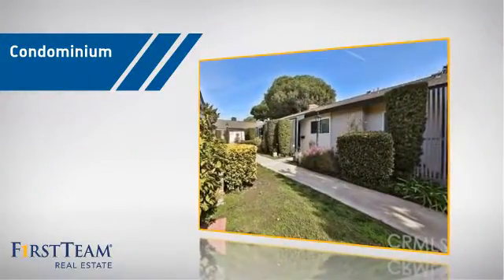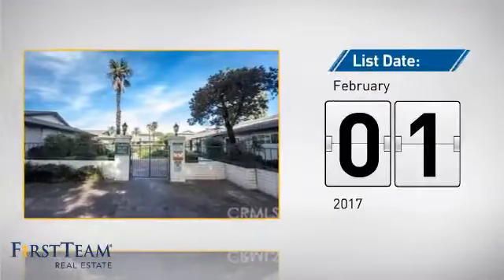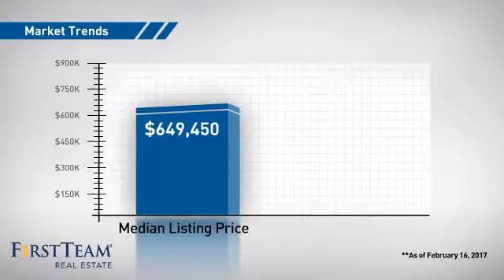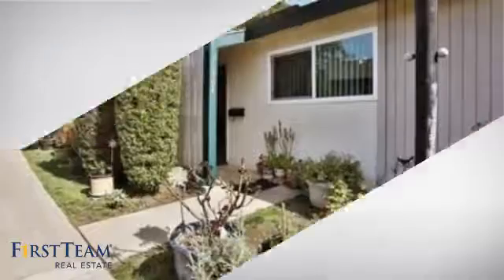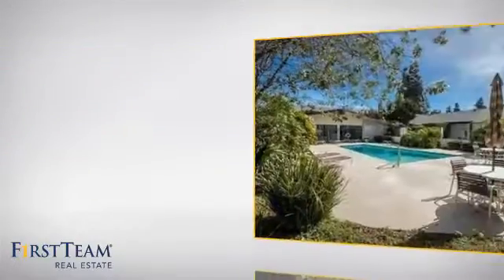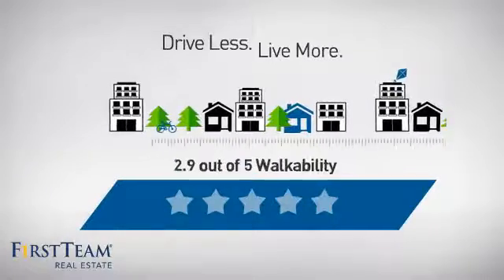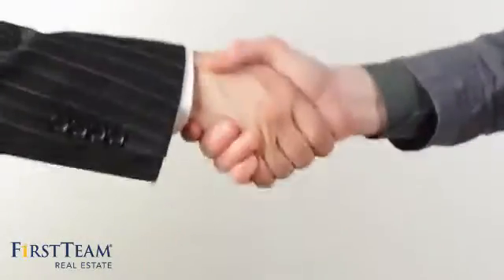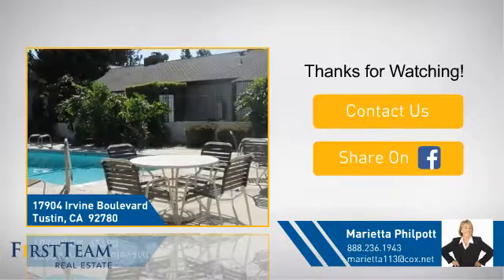17904 Irvine Boulevard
This darling single level Palmwood Gardens condo has it all!  New windows, fireplace & so much more.  Large private back patio. Great for entertaining. Kitchen is open to the dining area.  Large Master Suite with ceiling fan. Great location. Very Quiet!  Close to Old town Tustin & great schools. 1 car detached Garage.   Complex is FHA approved.
Low assoc due & low tax rate.  Hurry it won't last.